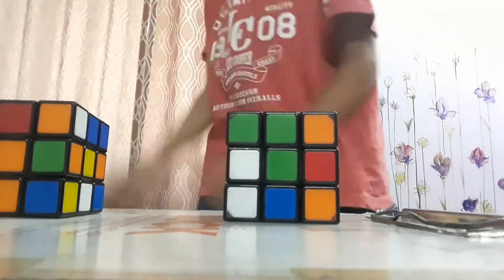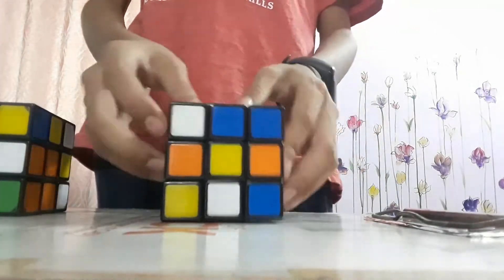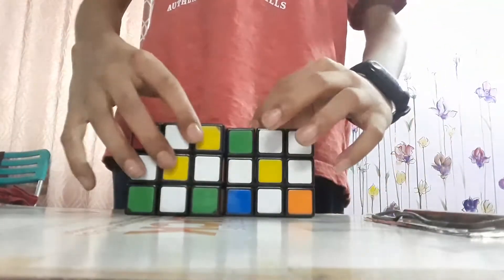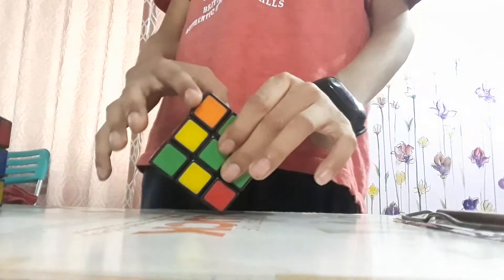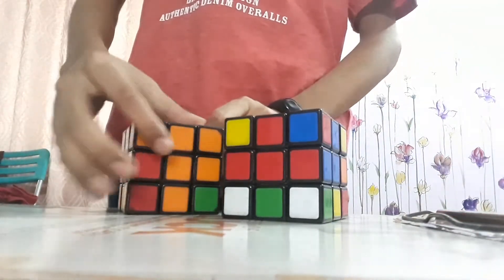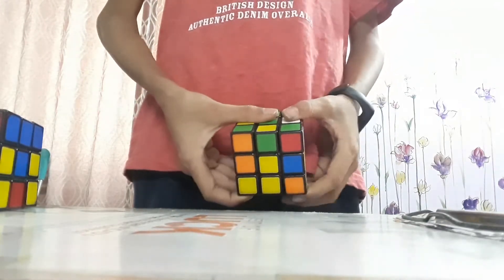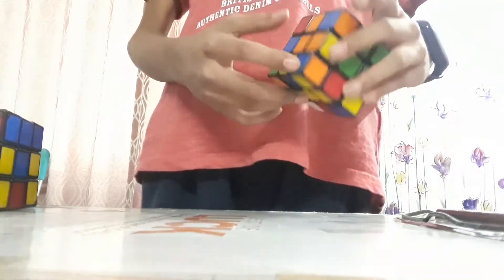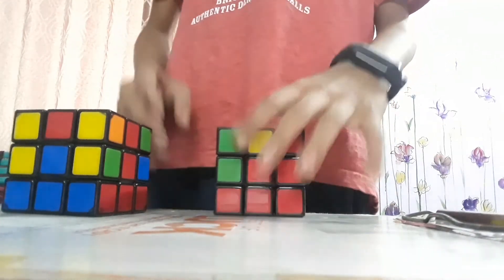How to solve rubiks cube 1st layer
I am Devansh studying in class 7.My aim is to become an electronic engineer